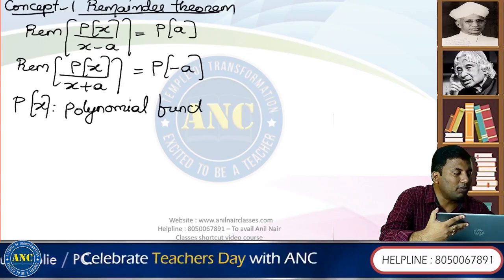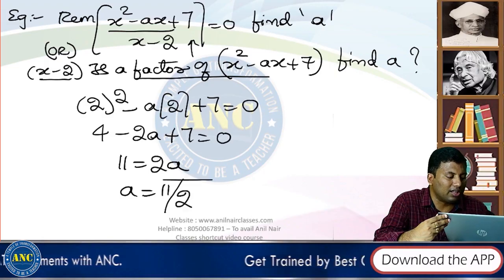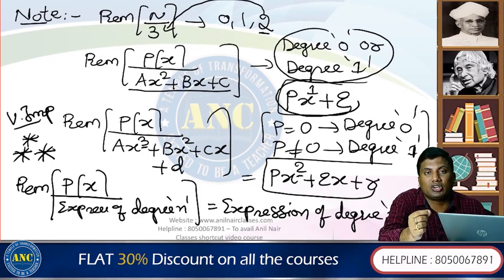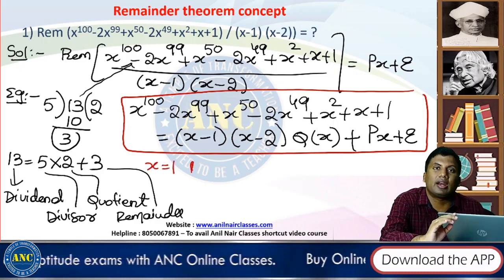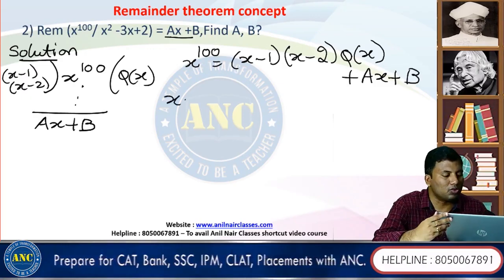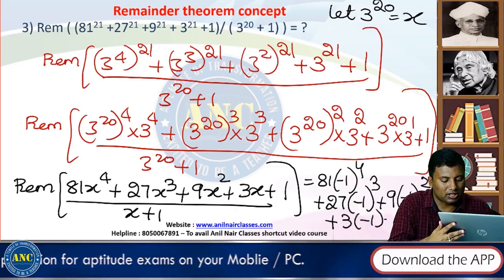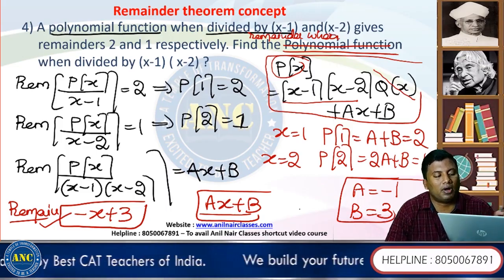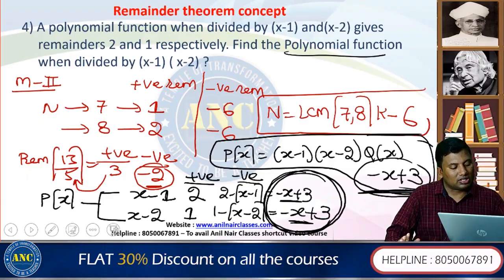Remainder Theorem Algebra Session 1 CAT Exam Anil Nair classes